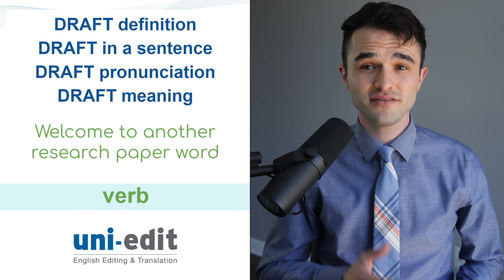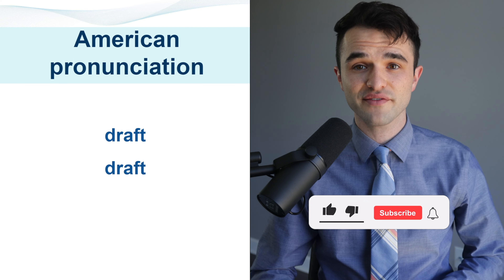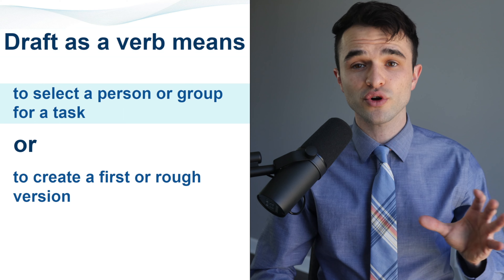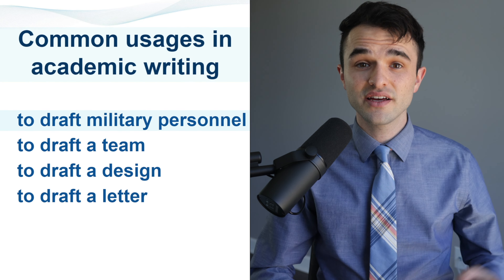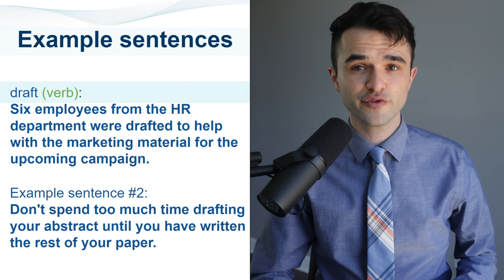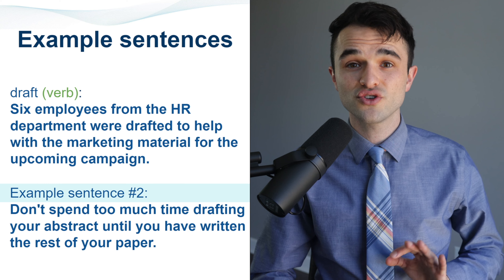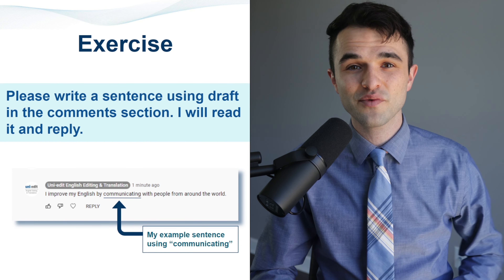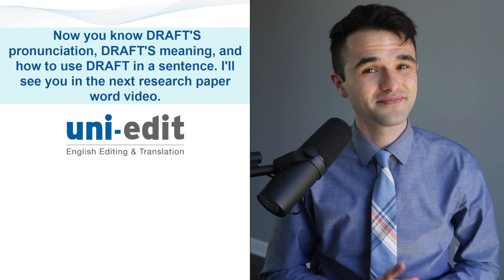DRAFT (verb) definition, DRAFT in a sentence, DRAFT pronunciation, DRAFT meaning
How to use DRAFT as a verb in a sentence? What does DRAFT mean? DRAFT definition, DRAFT in a sentence, DRAFT pronunciation, DRAFT meaning, meaning of DRAFT. How to use DRAFT in a research paper?

CHAPTERS

0:00 DRAFT (Verb) introduction
0:09 DRAFT pronunciation
0:18 DRAFT definition, DRAFT meaning
0:28 DRAFT usage in academic writing
0:40 DRAFT example sentences, DRAFT in a sentence

American pronunciation of draft:
draft
draft

Draft as a verb means:
to select a person or group for a task
or, to create a first or rough version

Common usages in academic writing:
to draft military personnel
to draft a team
to draft a design
to draft a letter

Example sentences, draft (verb):
Six employees from the HR department were drafted to help with the marketing material for the upcoming campaign.
Example sentence number 2:
Don't spend too much time drafting your abstract until you have written the rest of your paper.

Please write a sentence using draft in the comments section. I will read it and reply.
Now you know draft ‘s pronunciation, draft’s meaning, and how to use draft in a sentence. I'll see you in the next research paper word video.

REW065b